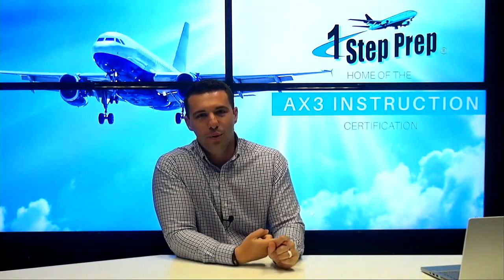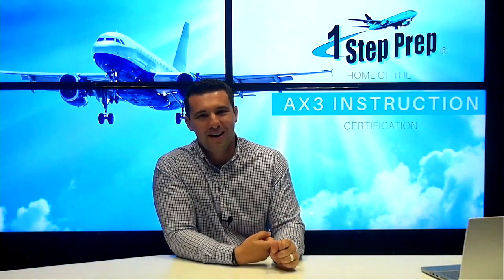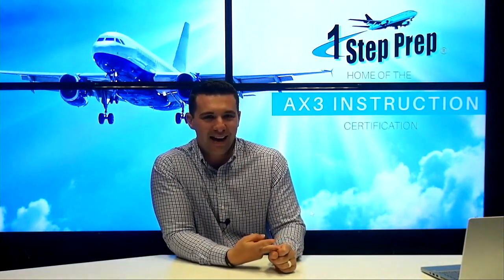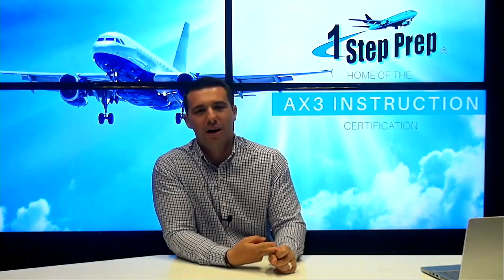A320 Spoilers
Quick tip on the A320 spoilers!

For a complete online video ground school visit:

Joe Munoz & Juan Dominguez
Miami, FL